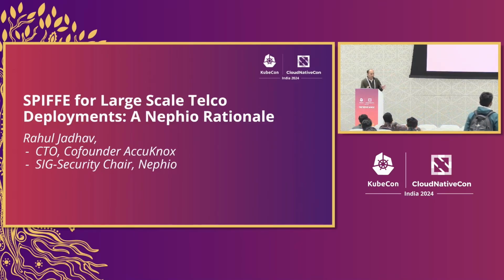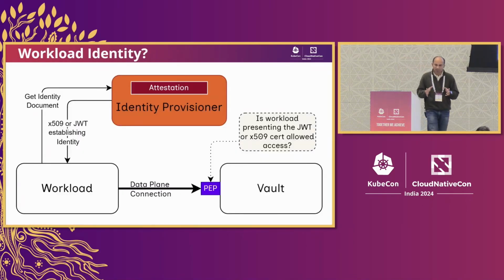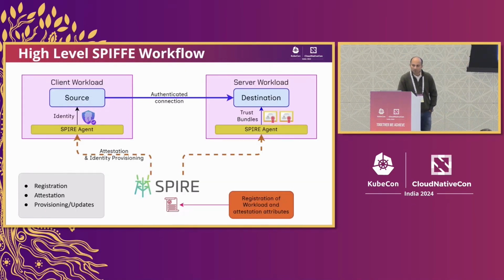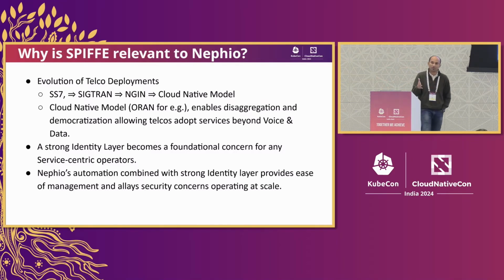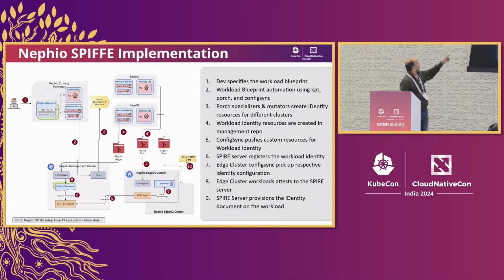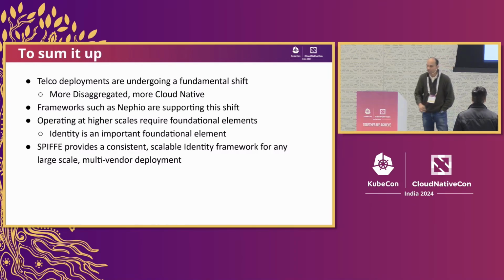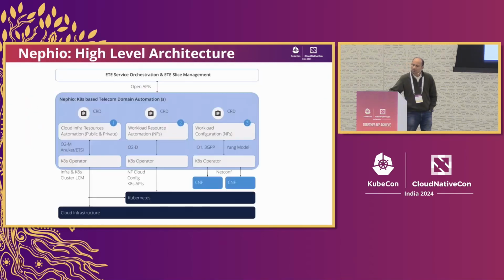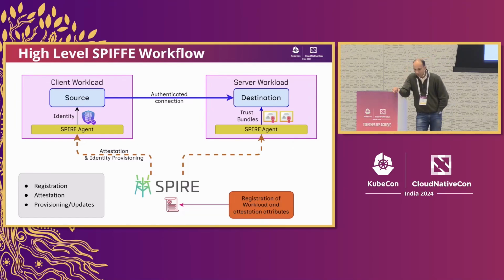SPIFFE as a Glue for Large Scale Telco Deployments：A Nephio Perspective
SPIFFE as a Glue for Large Scale Telco Deployments: A Nephio Perspective - Rahul Jadhav, AccuKnox

Emerging Telco trends such as ORAN, advanced 5G core demands a disaggregated arch for scaling. Kubernetes based deployments are becoming a norm and much of the open CNCF/LF tooling are playing a major role. The aim of this submission is to talk about the challenges that Nephio SIG-Security team faced about streamlining security operations across multi-cluster multi-region, multi-vendor based deployments. The aim is to talk about specific instances/use-cases where the Nephio management cluster needs to securely interact with regional/edge clusters for the control plane needs. Also why/how the Nephio security team envisaged SPIFFE as a foundational layer to bind multi region together. A particular problem statement in the context of ORAN deployments where SMO (Service Mgmt Orchestation) has to securely interact with IMS (Infra Mgmt Service) for secure creation of infrastructure and the role SPIFFE played in the context would be highlighted.